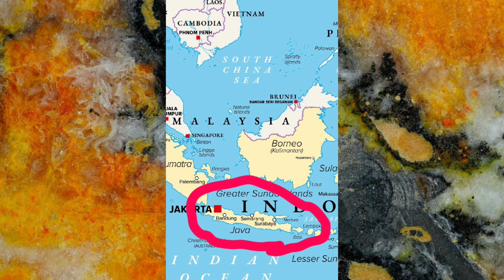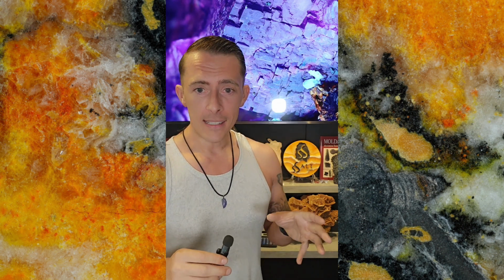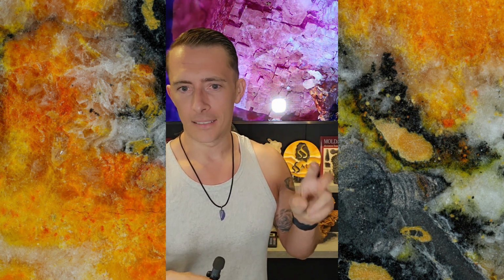BUMBLEBEE JASPER EXPOSED 🐝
🐝 Bumblebee jasper — beautiful, but is it really jasper? 🤔

In this video, we dive into the truth behind bumblebee jasper, a striking yellow-orange stone often sold in the gem world — but technically not a jasper!

You’ll learn:
✅ What bumblebee jasper actually is (hint: it’s a mix of calcite, and arsenic minerals)
✅ How it forms in volcanic environments (like Indonesia’s Mount Papandayan)
✅ Why the term “jasper” is a misnomer and what it means for collectors
✅ Safety tips when handling and storing this material due to its chemical makeup

Perfect for gem lovers, crystal collectors, geology fans, and anyone curious about what’s real vs. marketing in the mineral world.